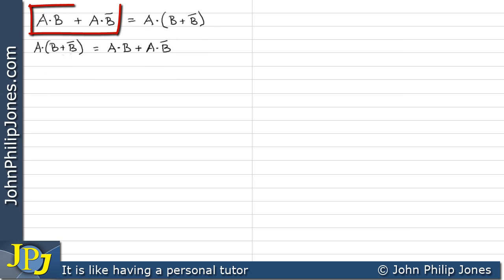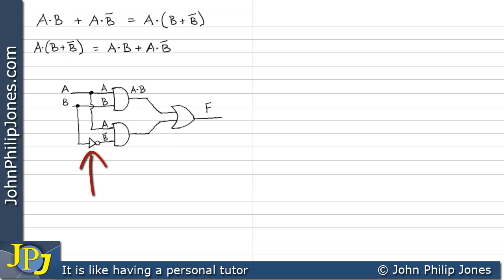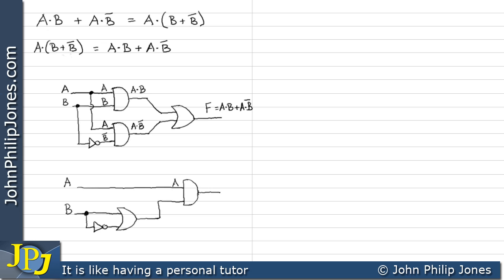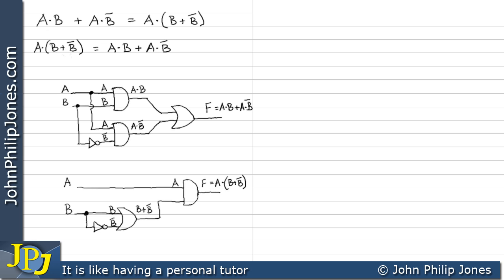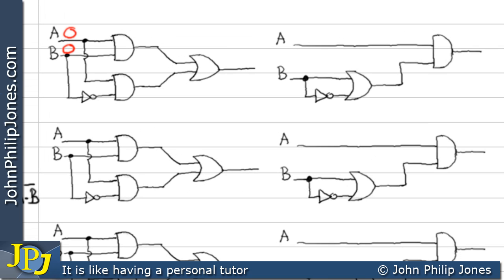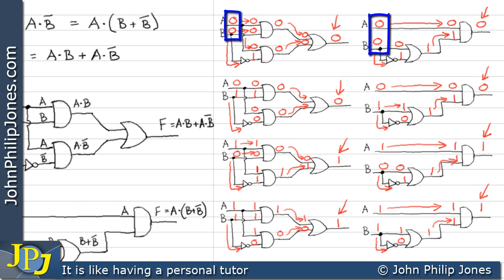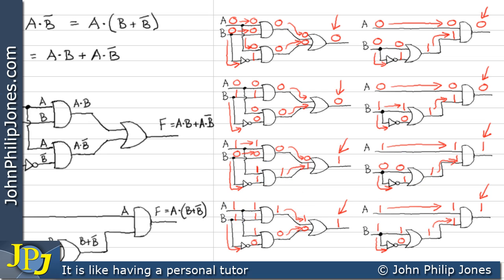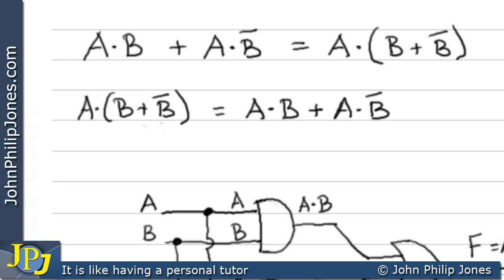Boolean Distributive Law (1 of 5)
Describes the Distributive Law with respect to Logic Gates